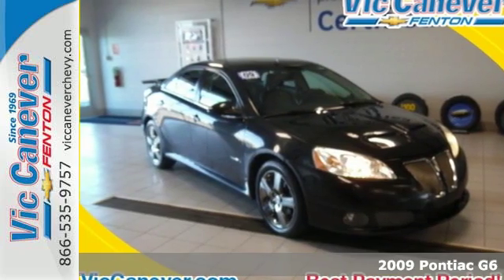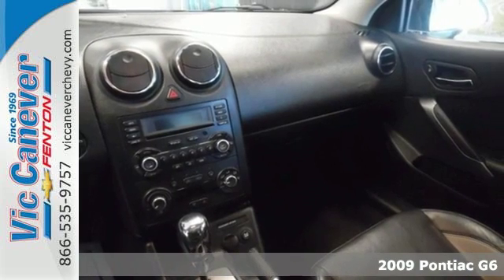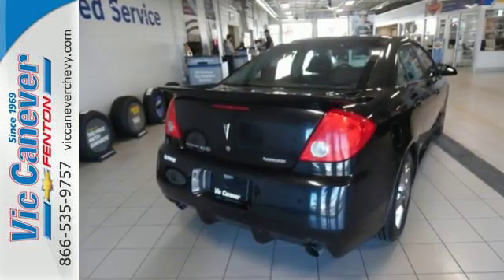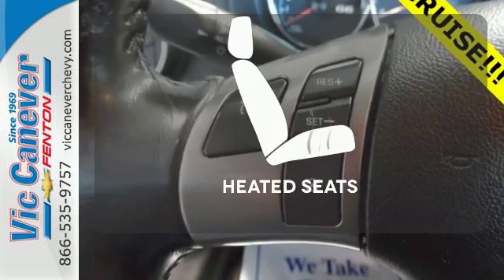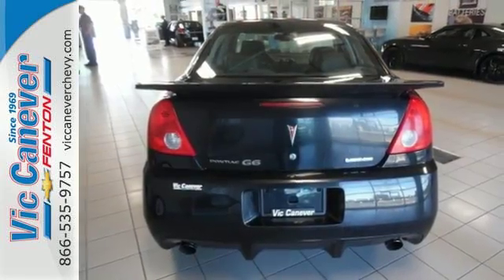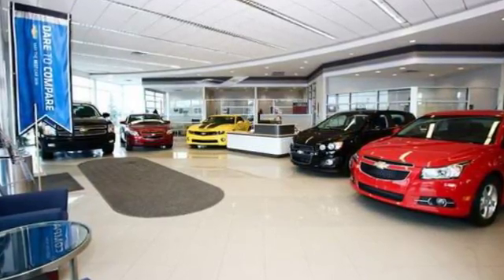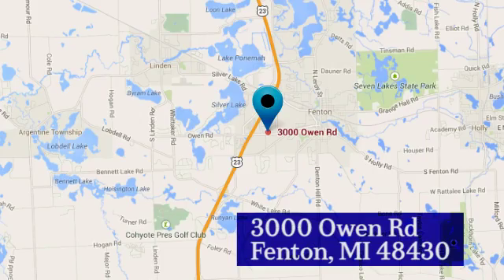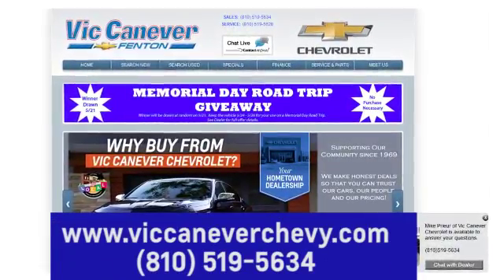Used 2009 Pontiac G6 Fenton MI Grand Blanc, MI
Year: 2009
Make: Pontiac
Model: G6
Trim: GXP
Engine: Cyl.
Transmission: 6-Speed Automatic Electronic with Overdrive
Color: Carbon Black Metallic
Mileage: 186337
Stock #: 2196586A
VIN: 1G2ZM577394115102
ONE OWNER!!! GREAT PRICE!!! HEATED LEATHER SEATS*** SUNROOF*** POWER SEATS, LOCKS & WINDOWS*** CRUISE CONTROL*** FOG LIGHTS*** TRACTION CONTROL*** REMOTE KEYLESS ENTRY AND MORE!!! Stop in or call today for more information!!! for a Free Price Check!

Address:
3000 Owen Road